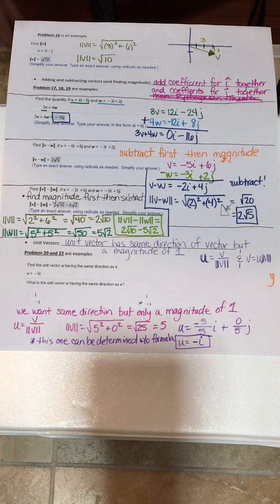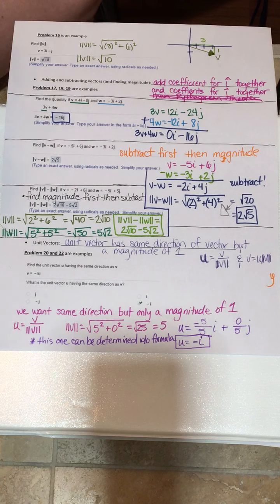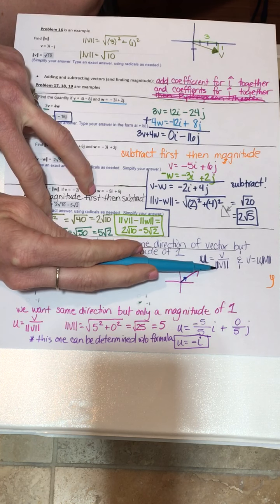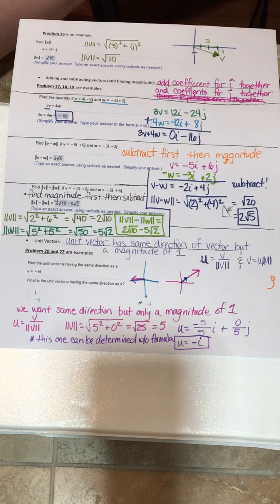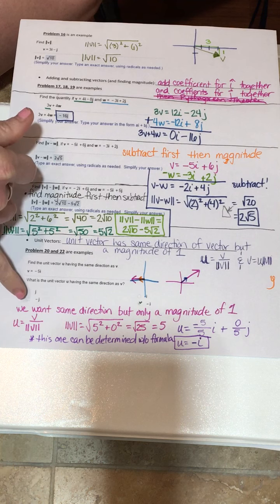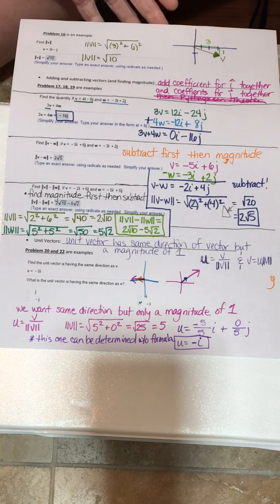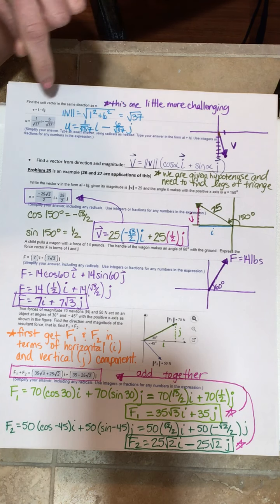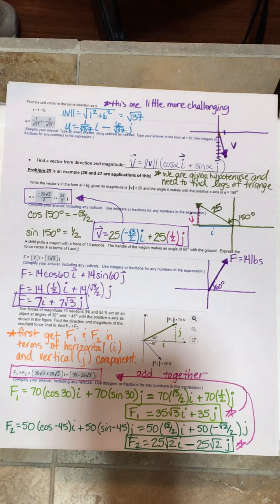Vectors 10.4 (8)